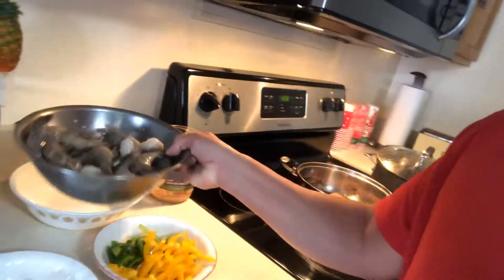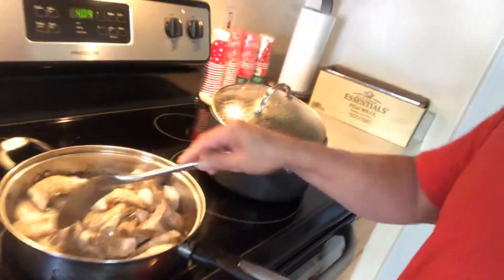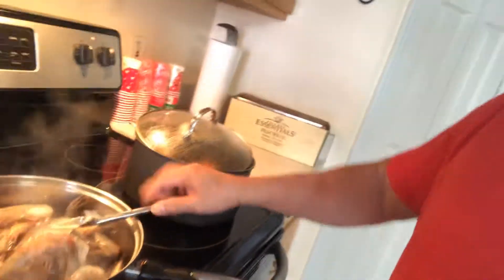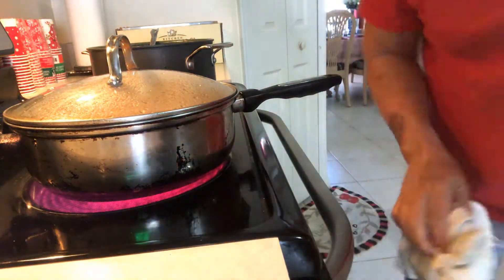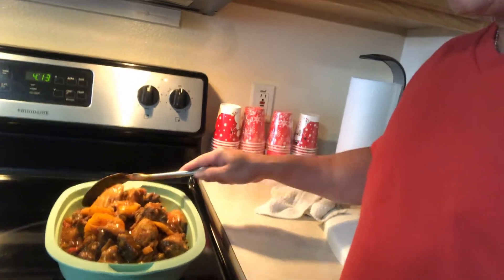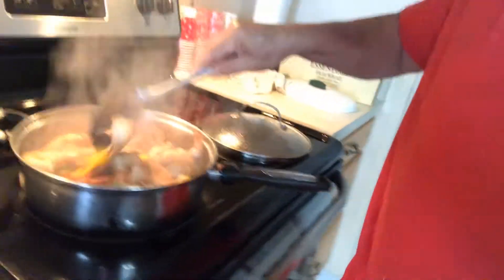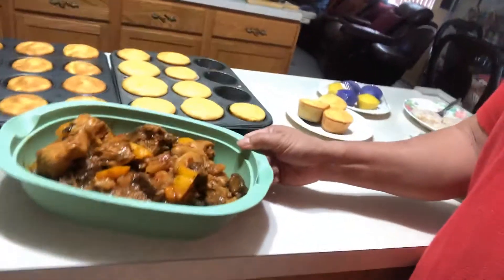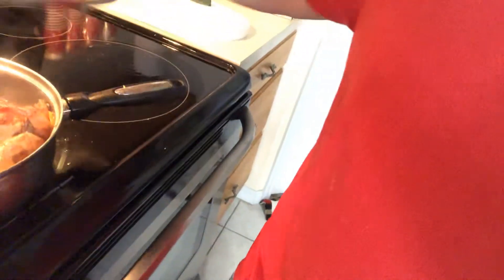How to cook Garlic Butter 🍤 Shrimp 🦐